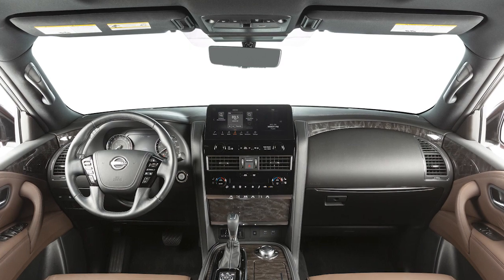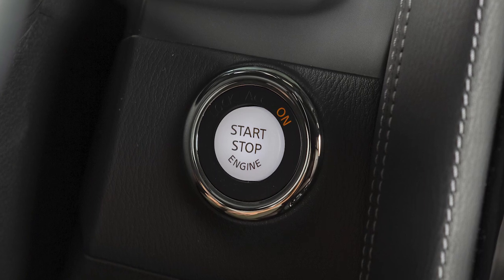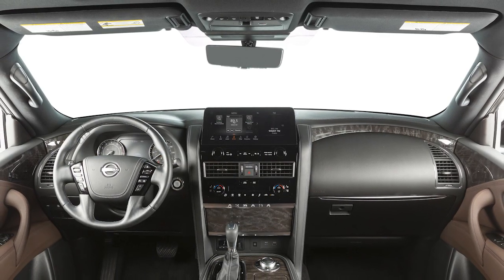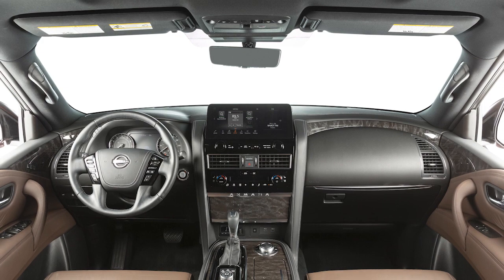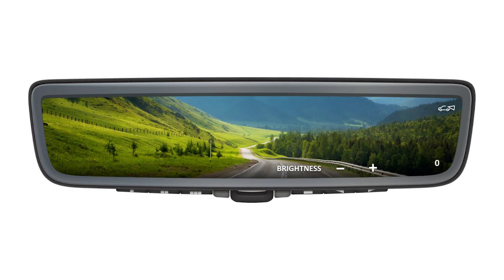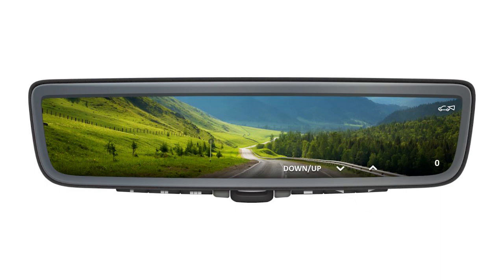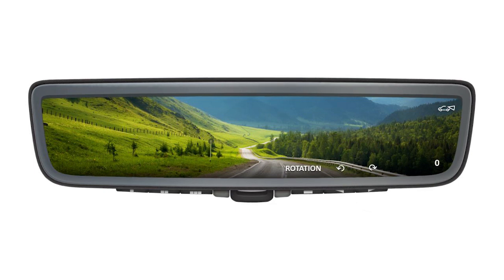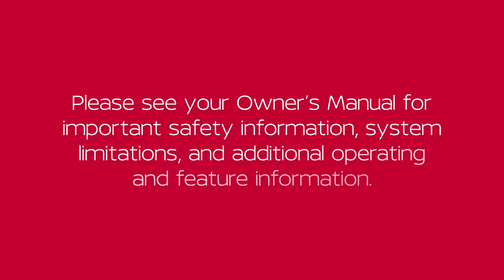2024 Nissan Armada - Intelligent Rear View Mirror (if so equipped)